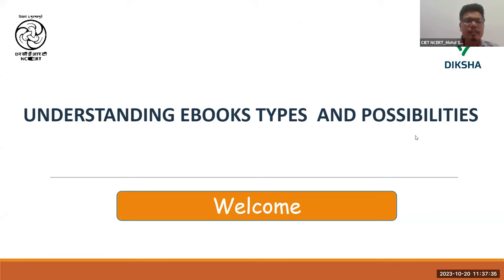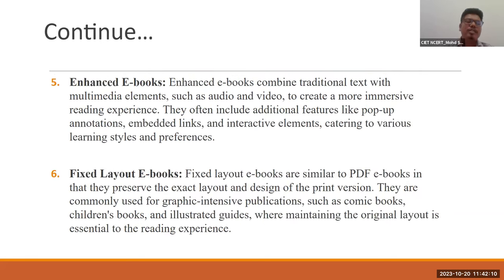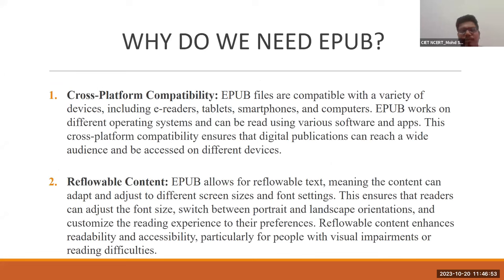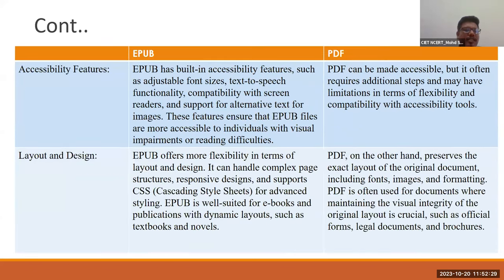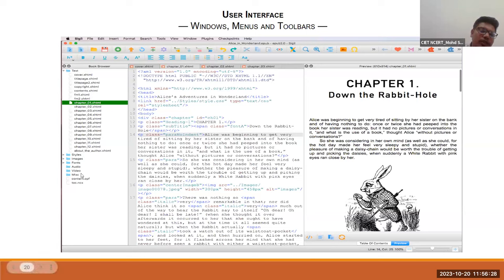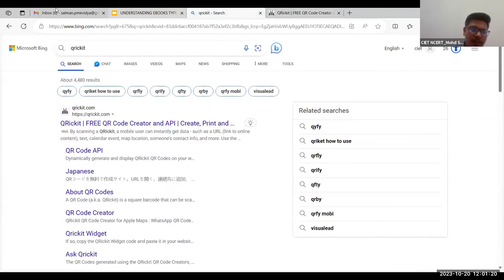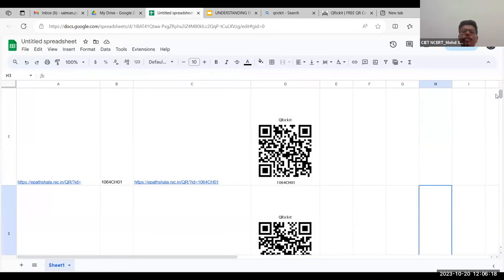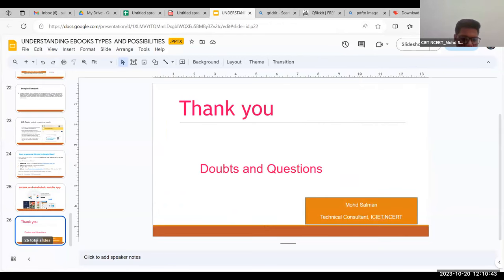Understanding ebooks types and possibilities (English)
Training on Understanding ebooks types and possibilities